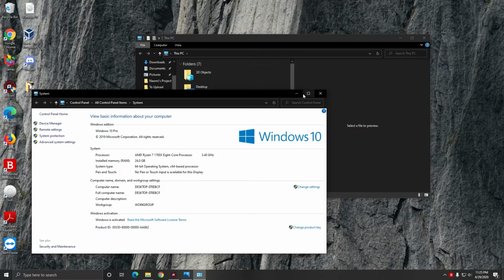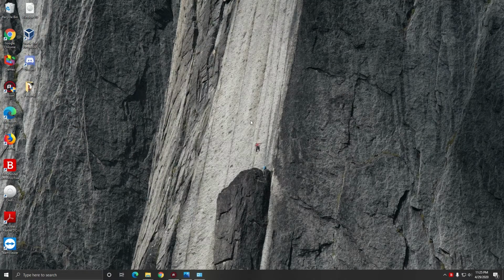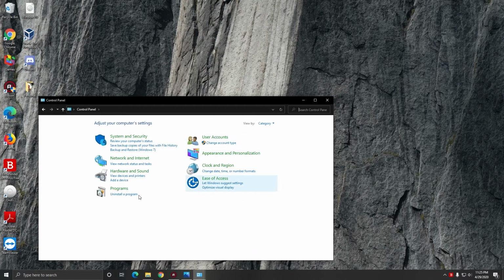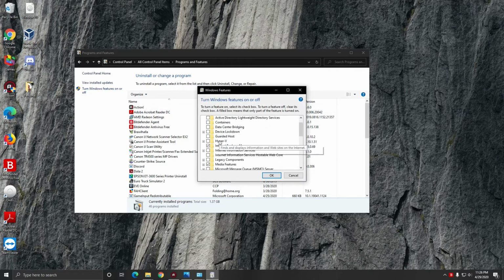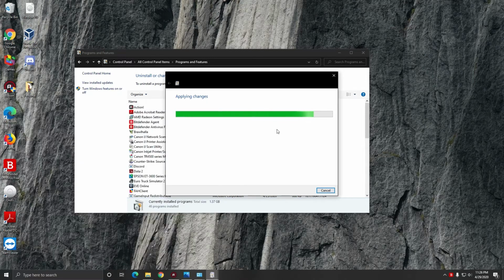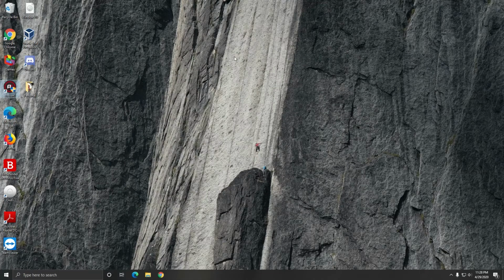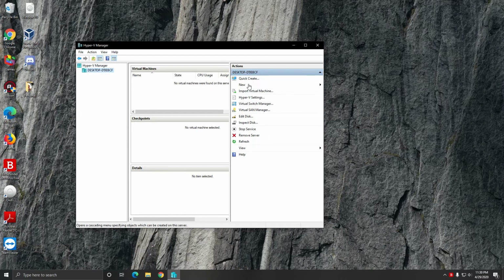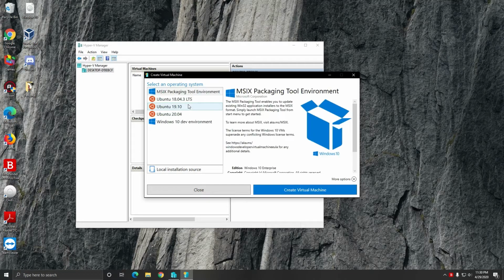Install a Windows feature - Hyper-V Manager - Windows 10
Attached are the Microsoft requirements for this specific feature.